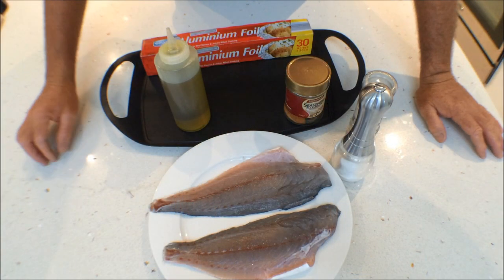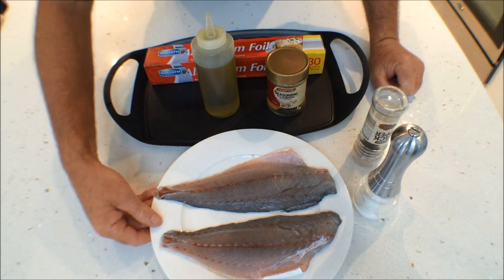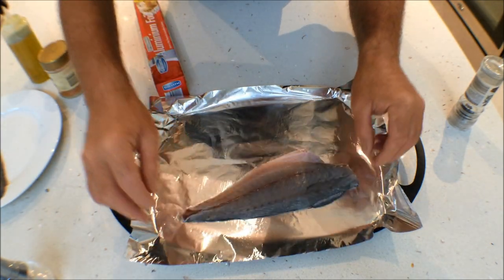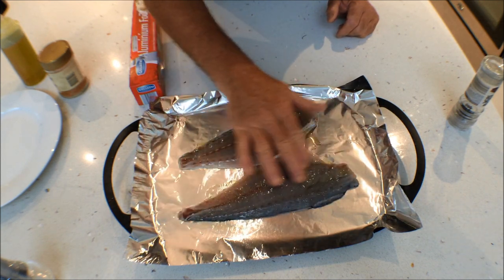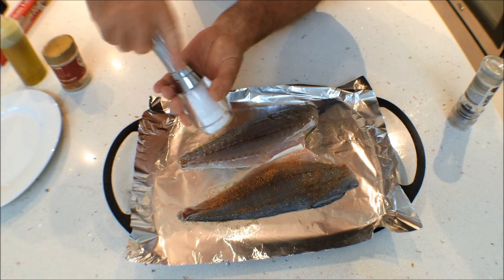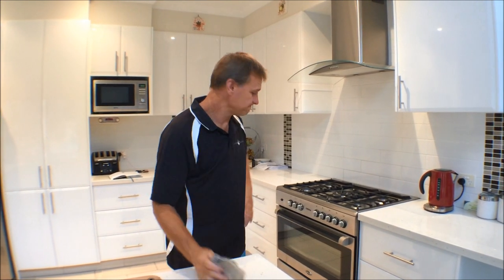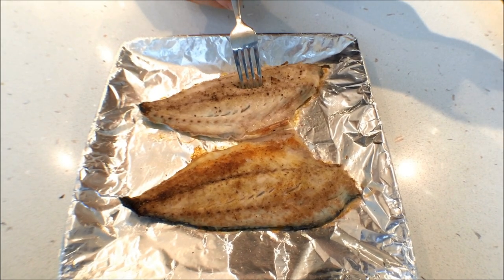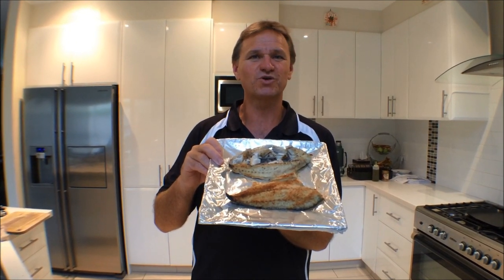How to Cook Blue Fish, Tailor | The Hook and The Cook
The Hook is back in the kitchen, Yes Scotty is showing you all How to Cook Tailor Fillets, Tailor if eatern fresh are top sea food and very good for you a great healthy meal.
Tailor can be caught all year in Sydney in the summer you will find them on the surface feeding on small bait and in the winter try trolling the deeper water with trolling lures for best results.
How to Cook Tailor Fillets is so simple give it a try.